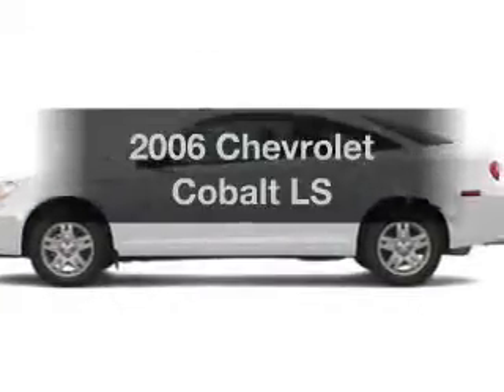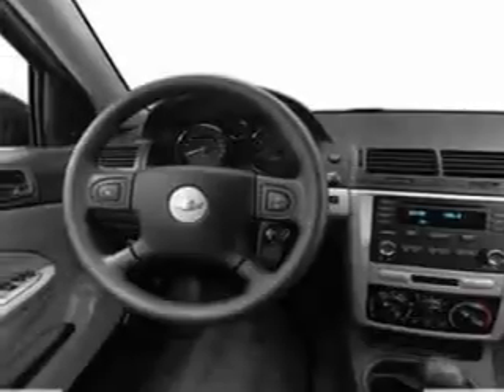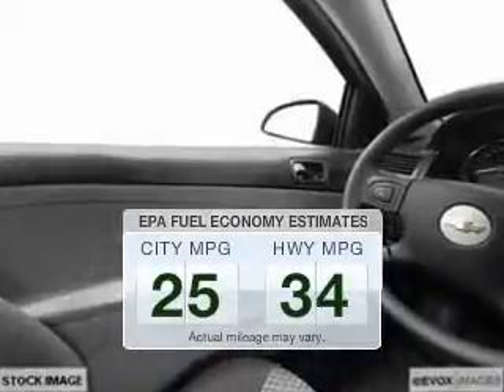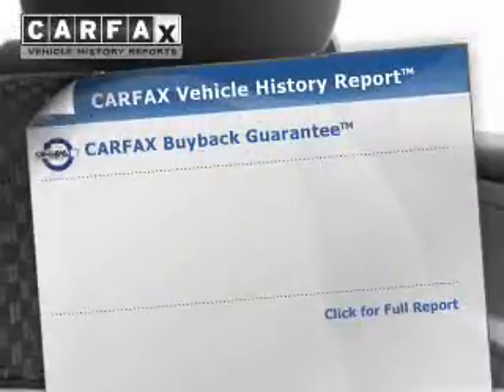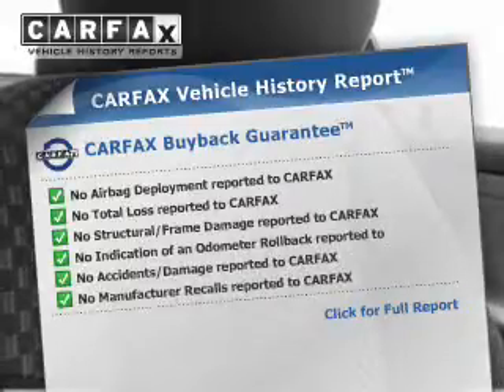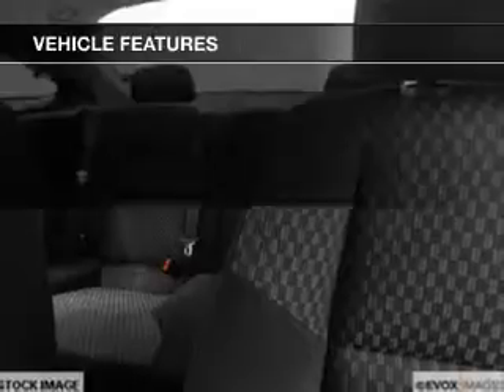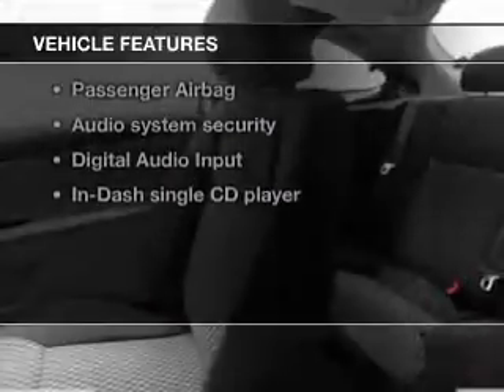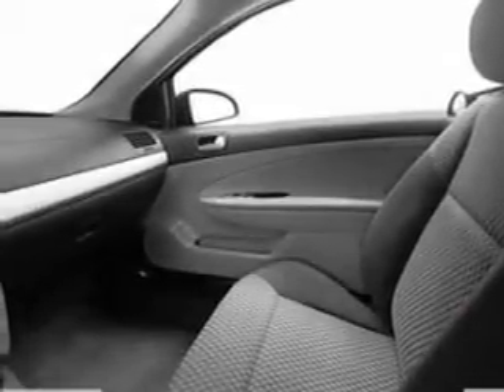2006 Chevrolet Cobalt - Jefferson City MO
This vehicle represents similar vehicles available at Riley Chevrolet.
Year: 2006
Make: Chevrolet
Model: Cobalt
Trim: LS
Engine: 2.2 liter inline 4 cylinder 16 valve MPFI DOHC
Transmission: NOT SPECIFIED
Color: White
Mileage: 91013
Address:
2033 Christy Dr